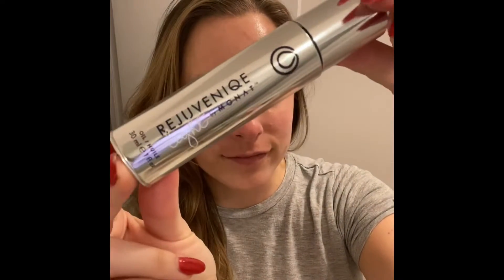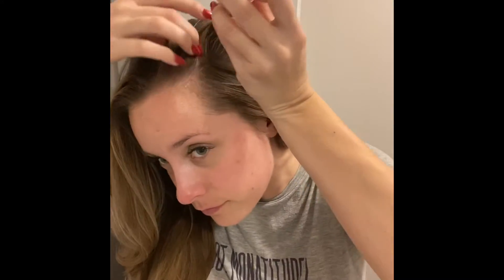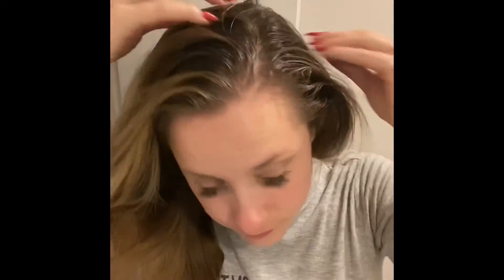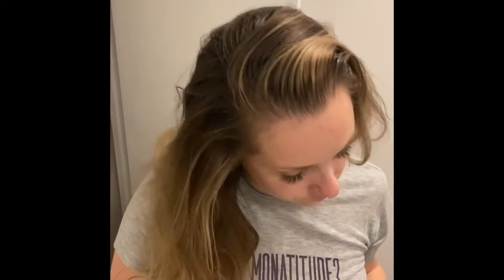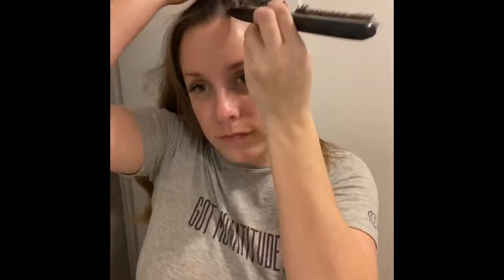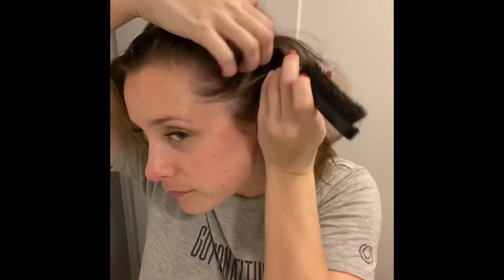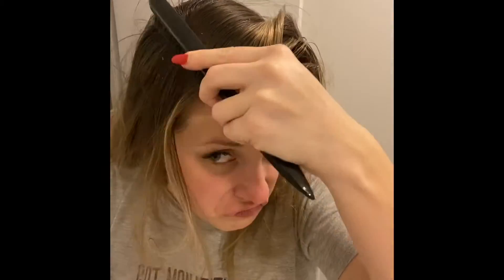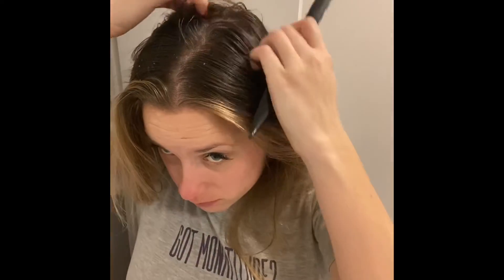Are you nourishing your scalp?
Hey y’all! I felt this video tutorial was important to share, because before I started using MONAT products, I never even realized how important a healthy scalp is in order to have healthy hair. Yes, I’m a professional stylist but I never ever did scalp treatments with oil because I never found an oil that didn’t create insane greasiness or buildup on the scalp! I used to do scalp treatments with conditioner 😳 and that actually does nothing for your scalp because it can’t penetrate the scalp! Once I found MONAT and started doing oil treatments once a week, I found that my scalp was less itchy, got less oily, and my overall hair was sooo much healthier thanks to it! It’s the only oil on the market that has ZERO toxic ingredients and is literally comprised of 13 different botanical oils, and it has such a small molecular size it can actually PENETRATE into the deepest level of the hair (the cortex) and also penetrates the scalp to give it insane nourishment. Healthy scalp means healthy hair!